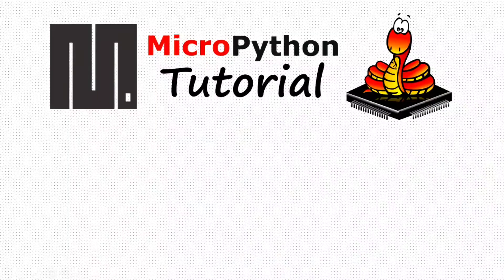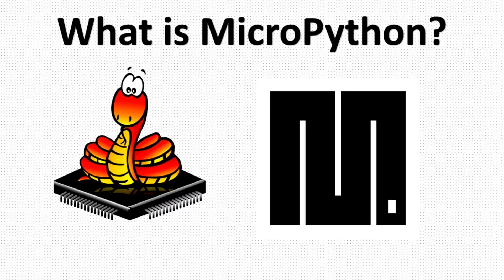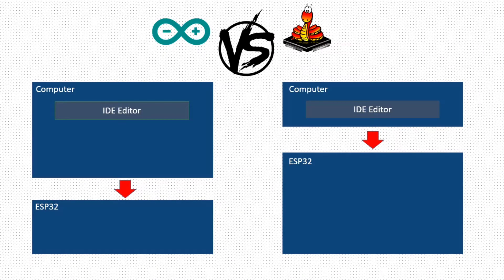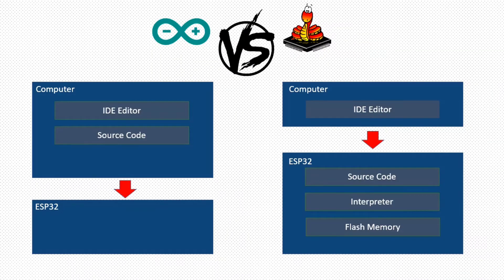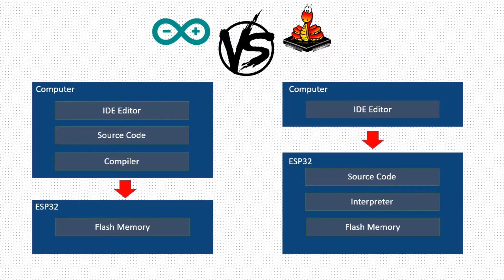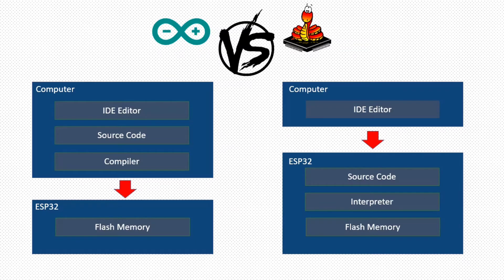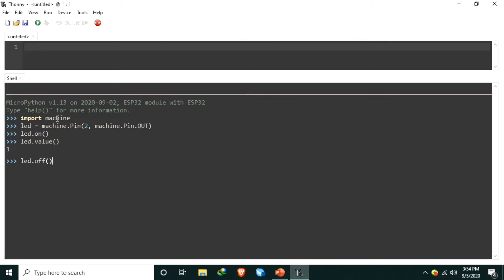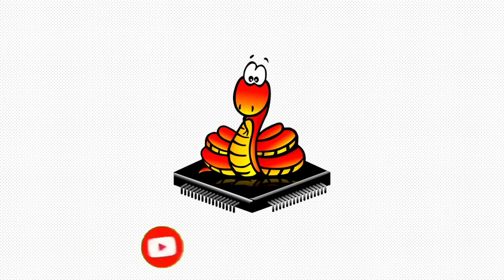001 - ESP32 MicroPython: What is MicroPython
In this video, we will briefly tackle on how MicroPython works in comparison to traditional microcontroller programming like in Arduino.